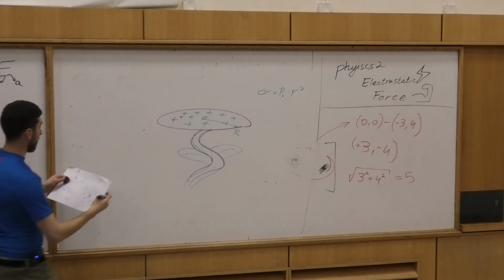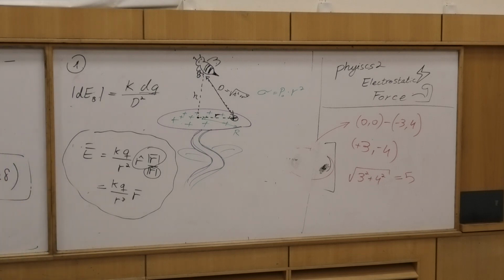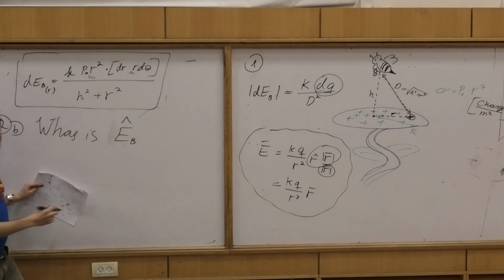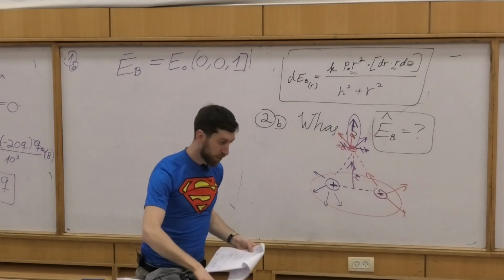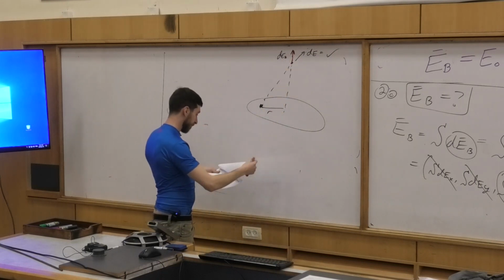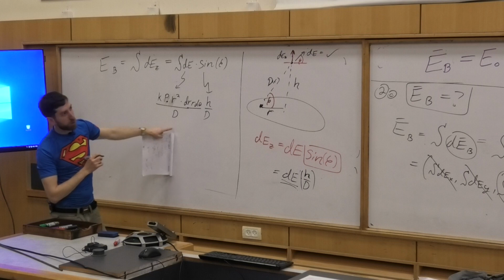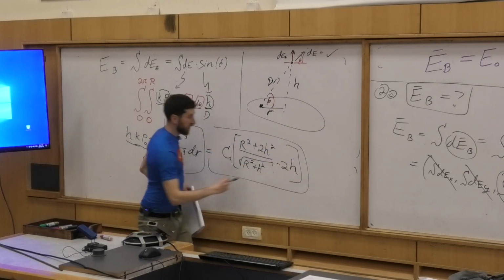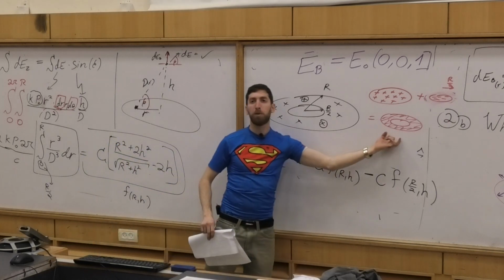Physics 2 - Electric Field Above 2D plate